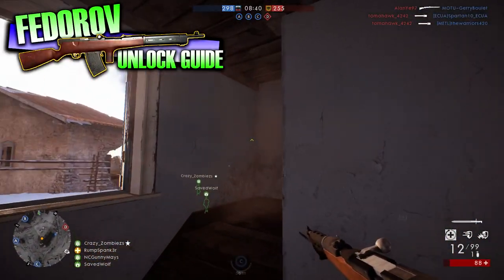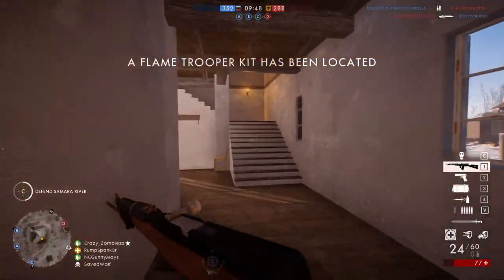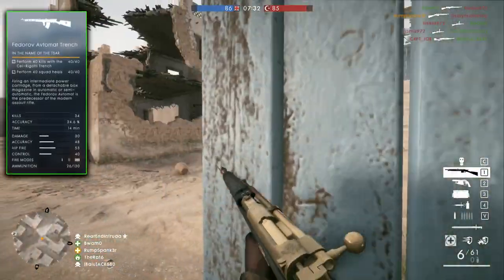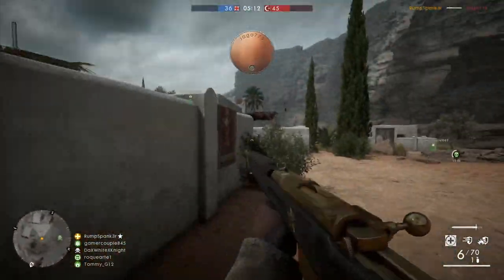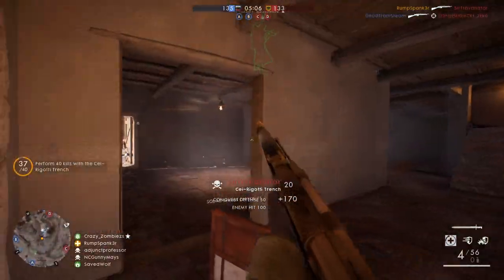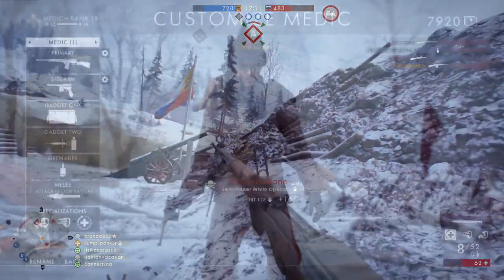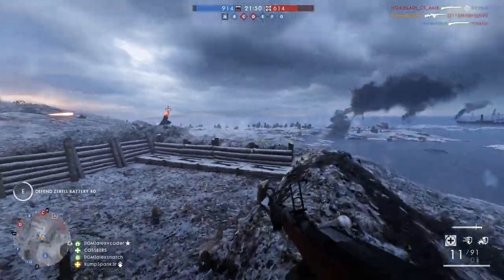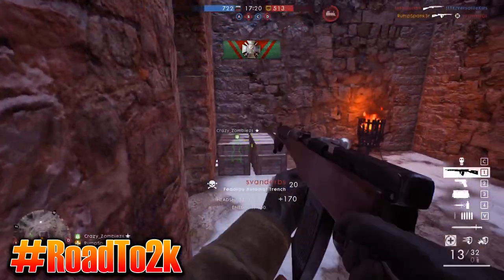Battlefield 1 Fedorov Avtomat, how to unlock, best medic weapon bf1, new weapons , tsar dlc weapons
The battlefield 1 in the name of the tsar dlc has given us a bunch of new weapons as long as you are willing to grind to complete weapon assignments to unlock them! In this video i will share tips to tell you how to unlock the best medic weapon in bf1 called the fedorov avtomat. In this video i will also share tips to tell you how to unlock the fedorov avtomat trench and fedorov avtomat optical fast!

Is the Fedorov Avtomat the best medic weapon in battlefield 1?   Unlock these 2 new medic rifles to find out!